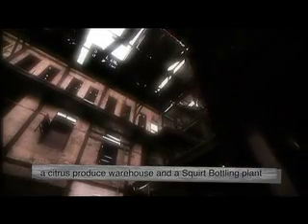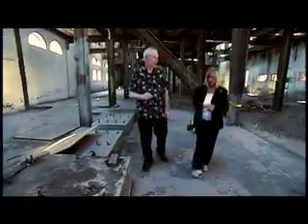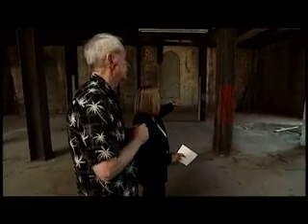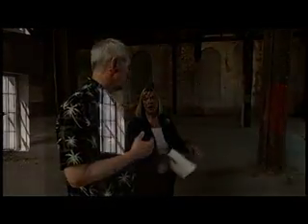Beet Sugar Factory Tour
Join Councilmember Joyce Clark and her special guest Ray Klemp, owner of the Beet Sugar Factory, as they tour the historic 105 year old building.  Learn about the past, present and future plans, to make this the production facility of Arroyo Vodka. To see the entire show and other great programming from Glendale 11 TV, go